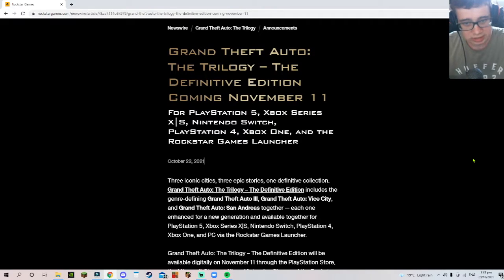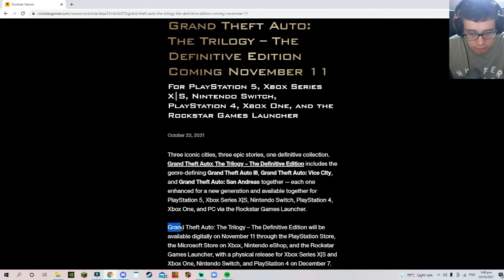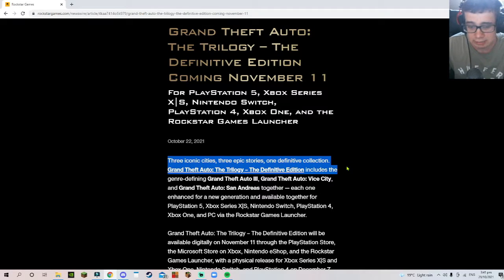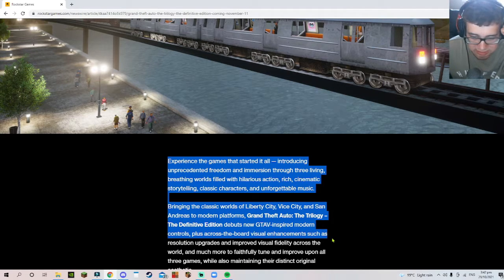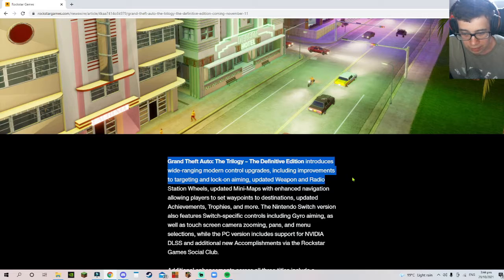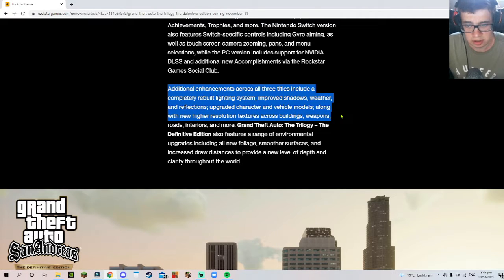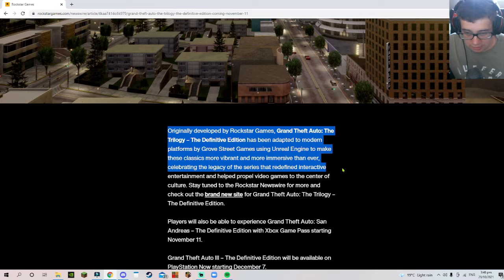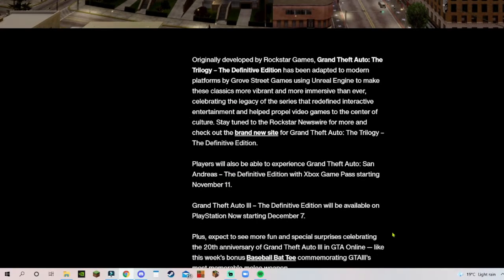Gta : let’s talk about gta v the trilogy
Today in gta we have a little bit of a talk about gta the trilogy

follow me on instagam: thegaminglab_yt